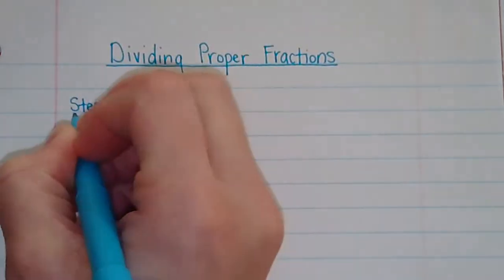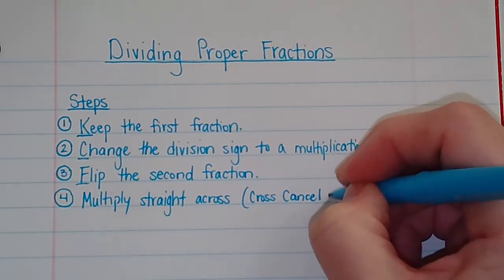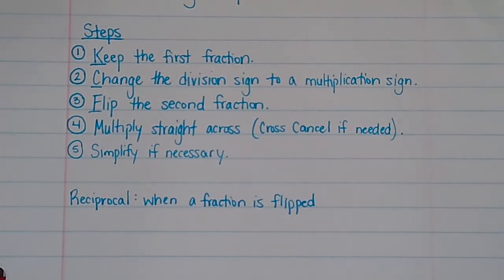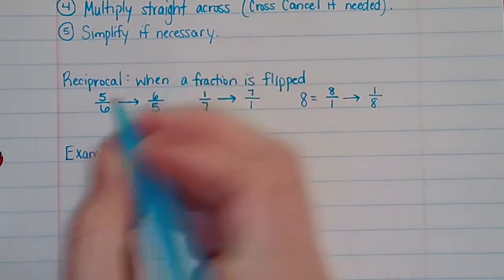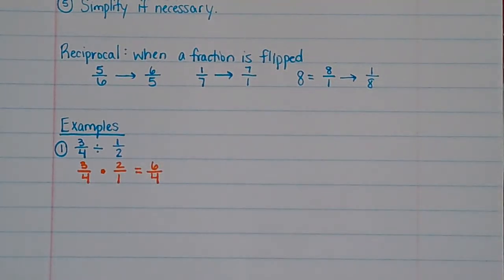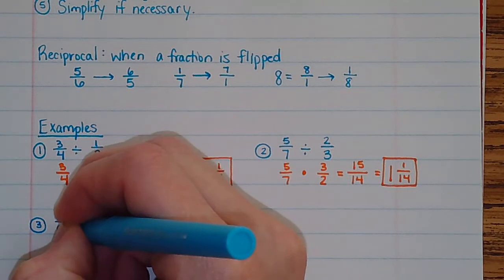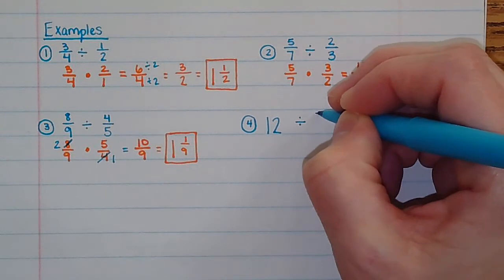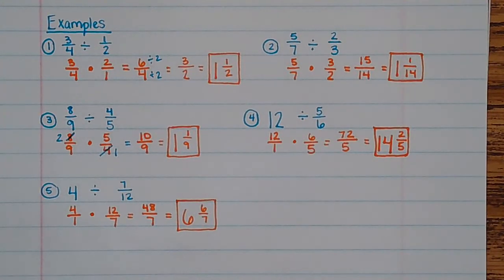Dividing Proper Fractions